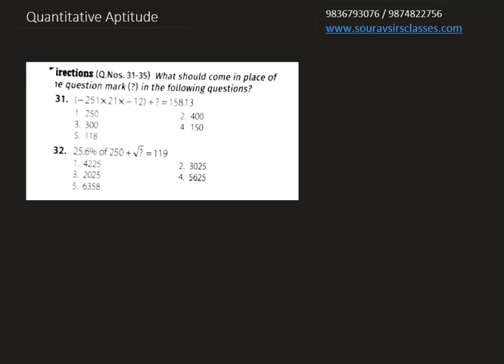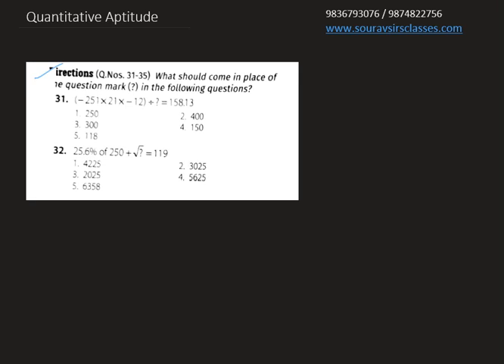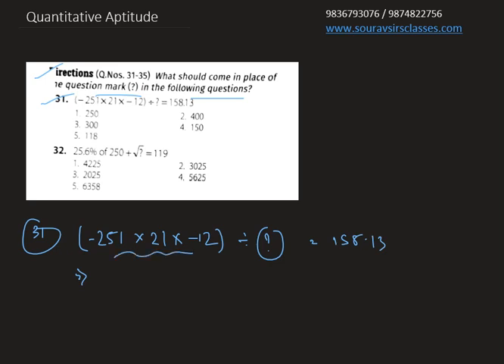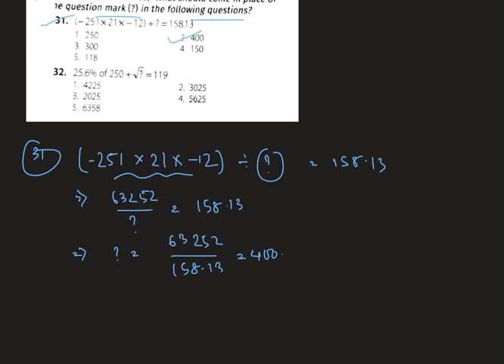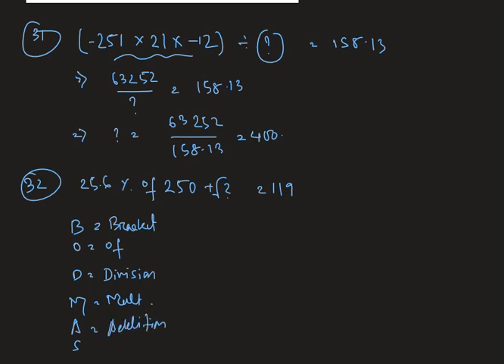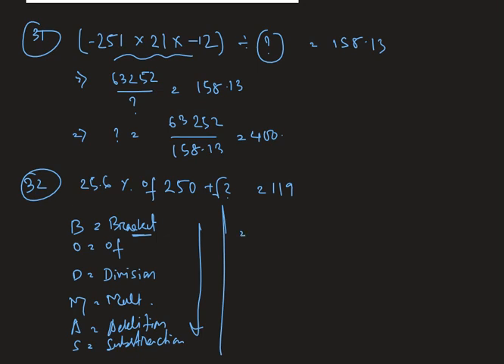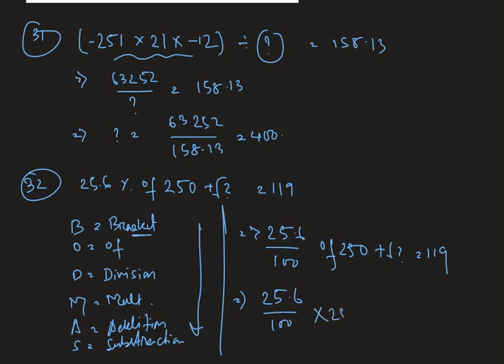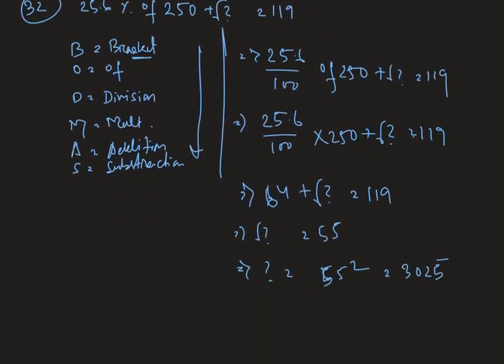Quantitative aptitude questions for TISSNET. model questions with special shortcuts for exams.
Tissnet quants sample questions with detailed solution and special shortcut tipps and tricks for problem solving.

Net Banking
Credit Card
Debit Card